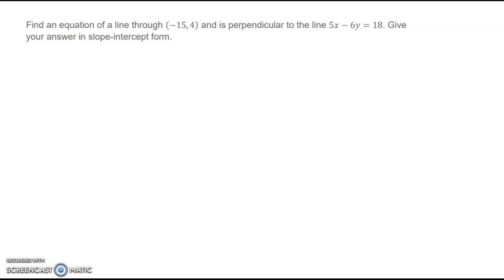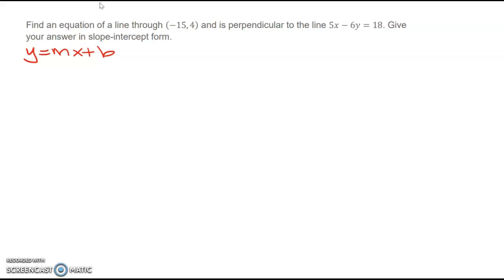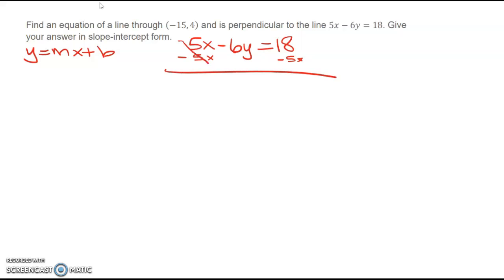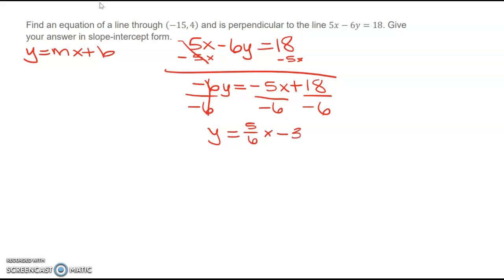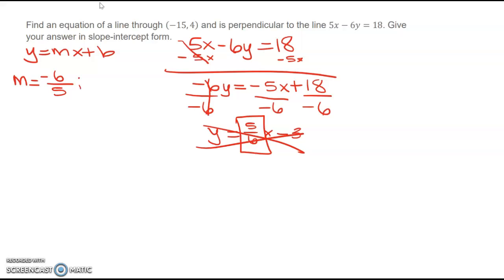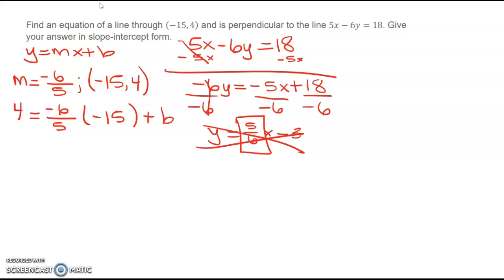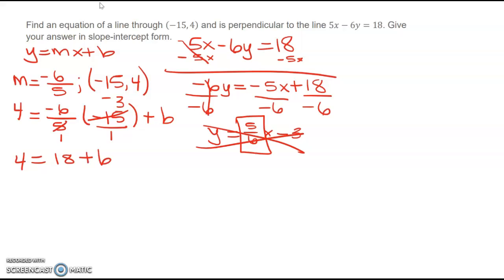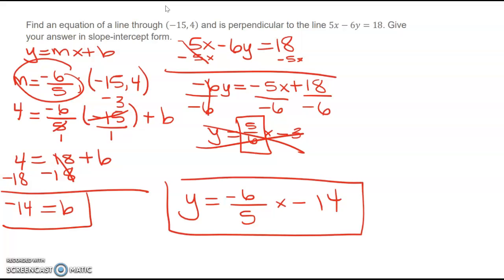Write equation for perpendicular line